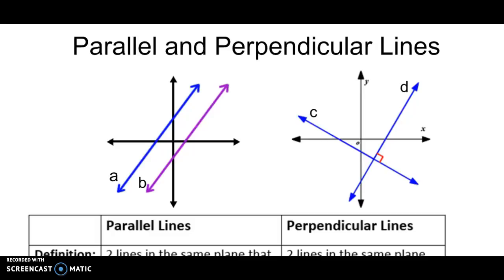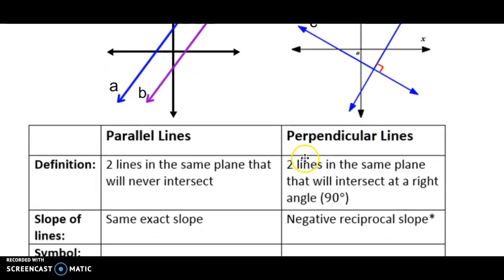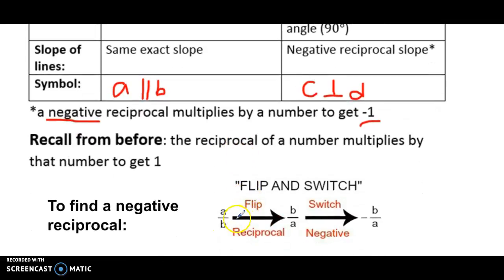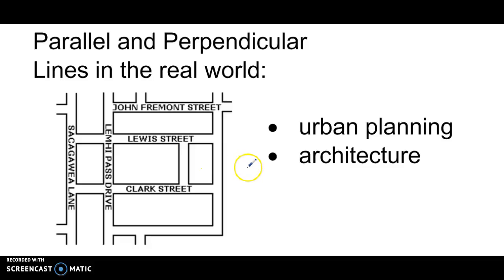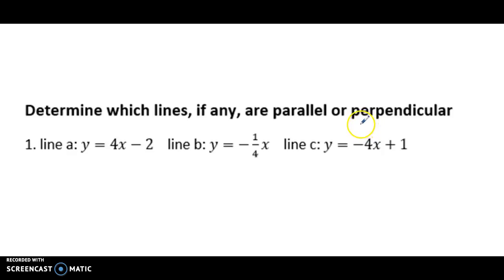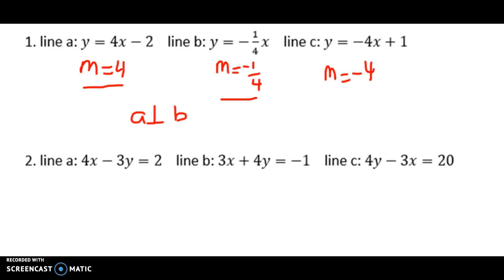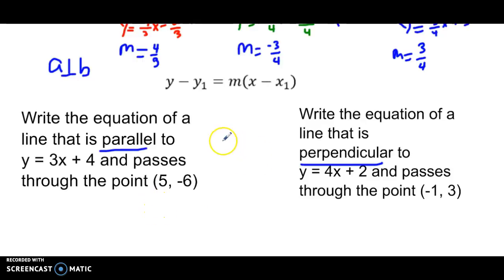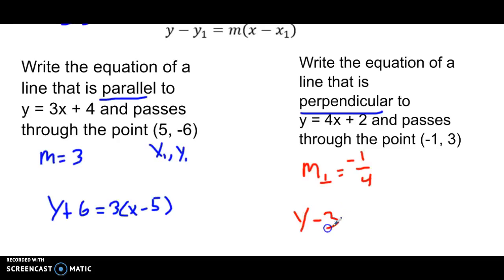Parallel and Perpendicular Lines